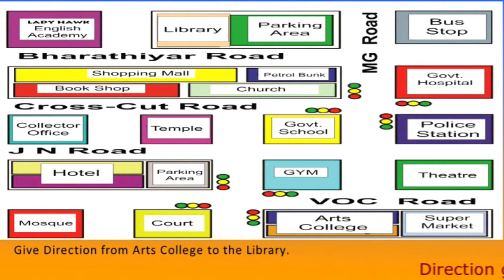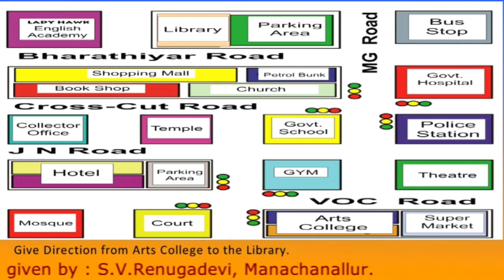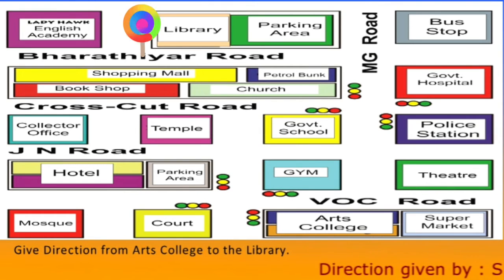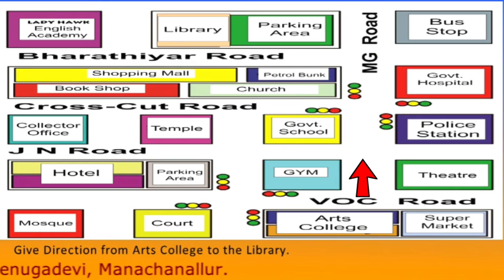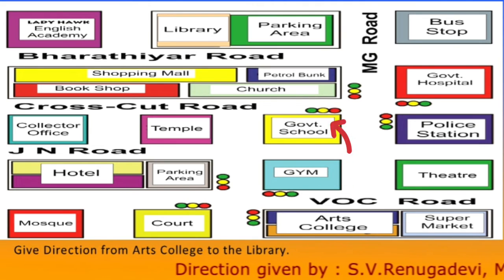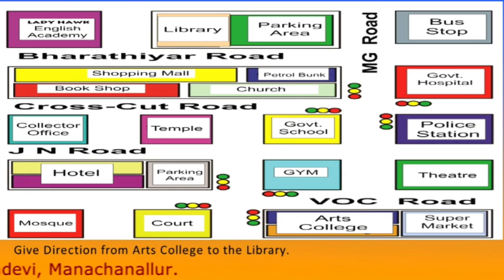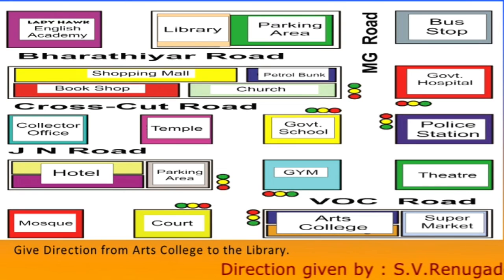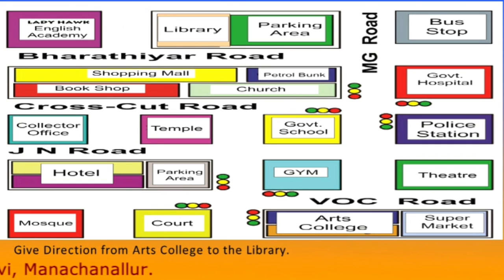Giving Directions Exercise 01 Rengua Devi, Manachanallur